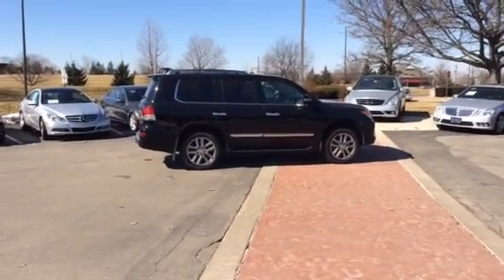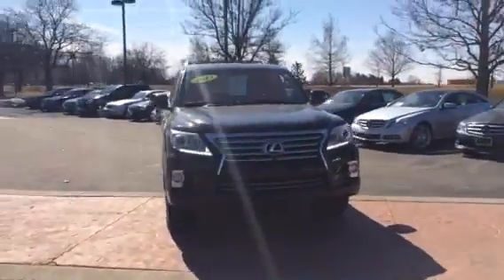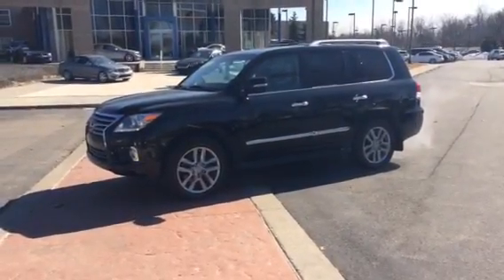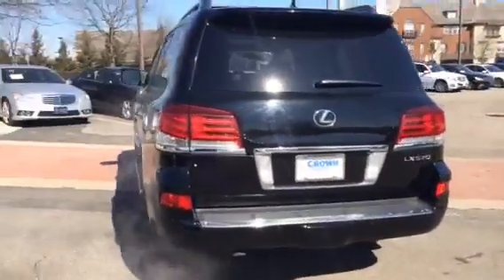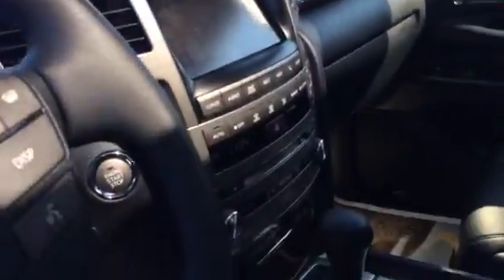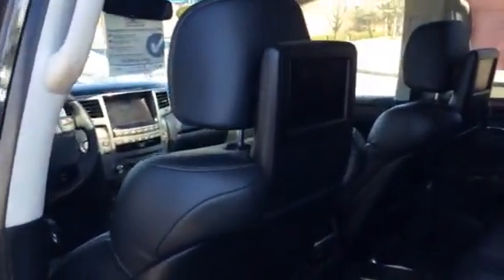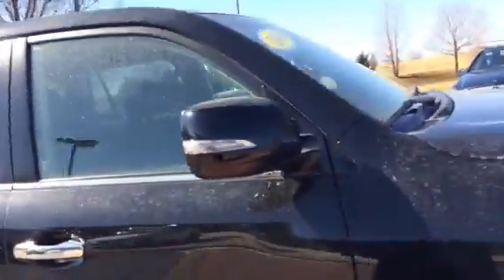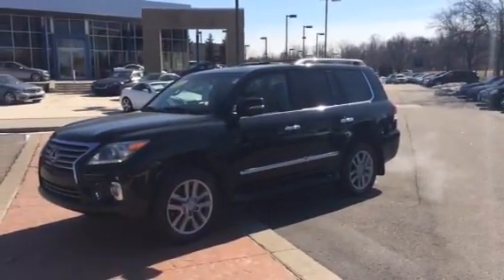2013 LX 570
2013 LX 570